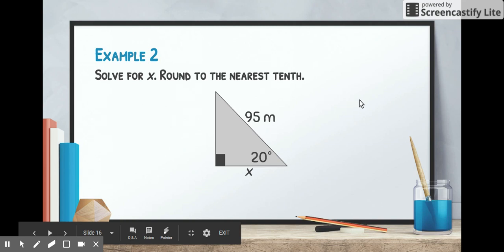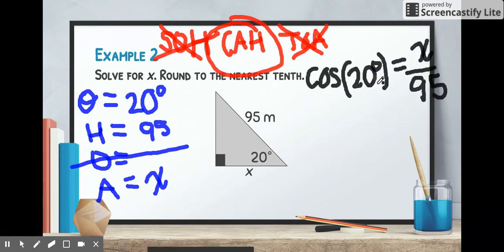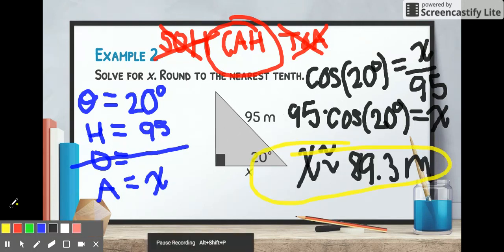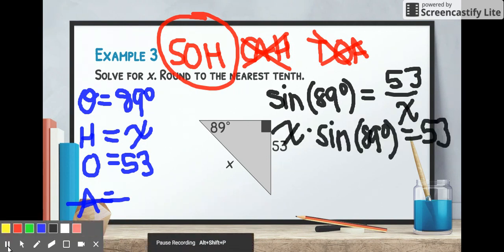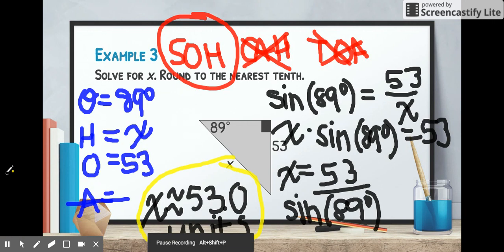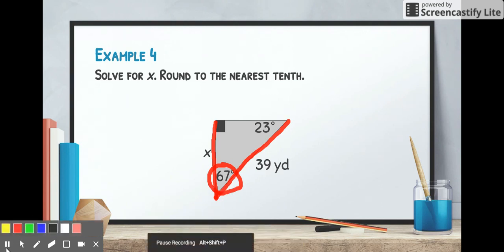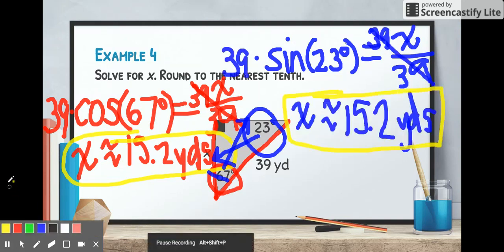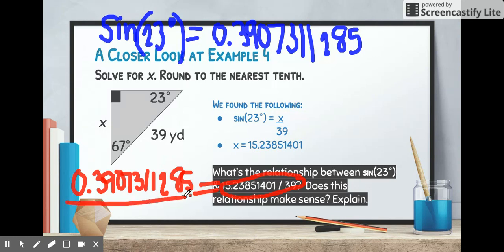Trigonometric Ratios, Part 2